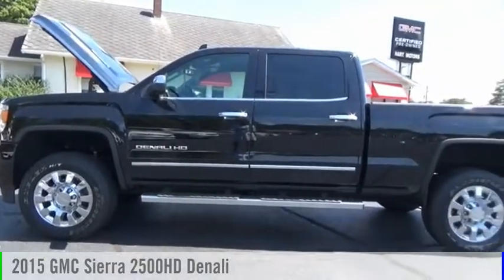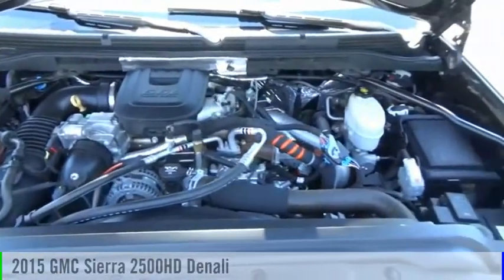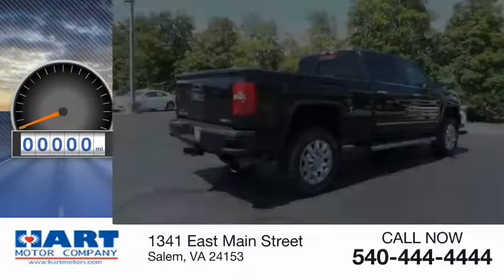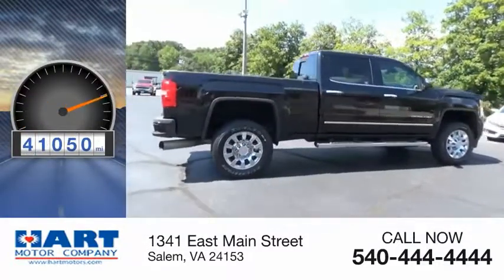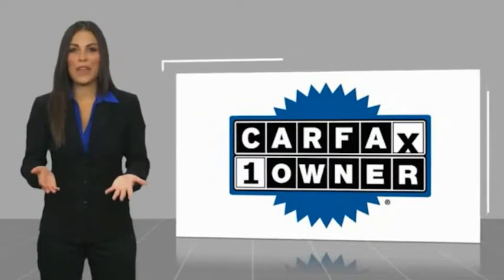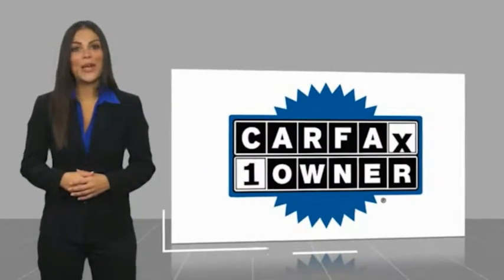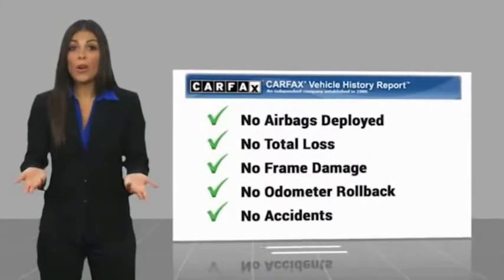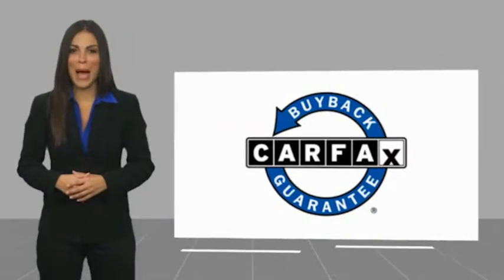2015 GMC Sierra 2500HD Salem VA TG55744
2015 GMC Sierra 2500HD Denali

Hart Motors
1341 East Main Street

FF635744